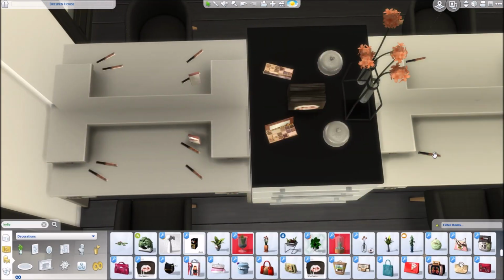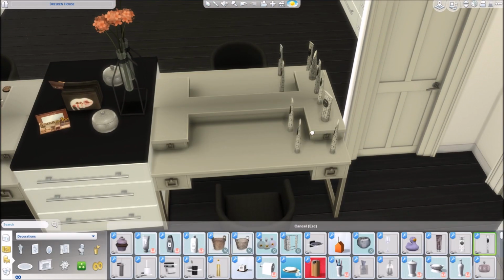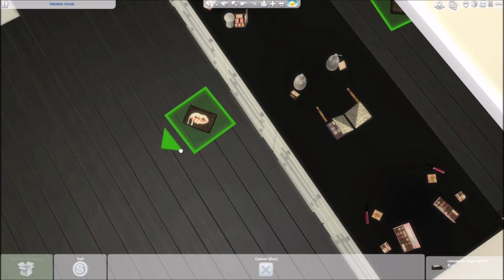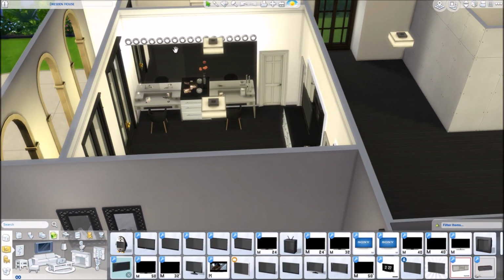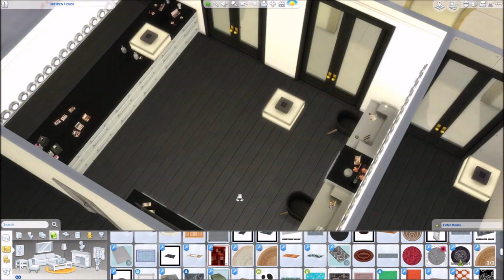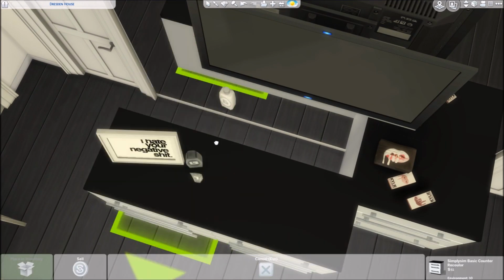The Sims 4 - Khloe Kardashian House Build (Part 4)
Part 4 of the Khloe Kardashian House Building Series! furnishing the Glamroom, office, home theater and second livingroom.

Origin ID LoveSimplySim
Snap monatentoetje

Music

house overview and Ending